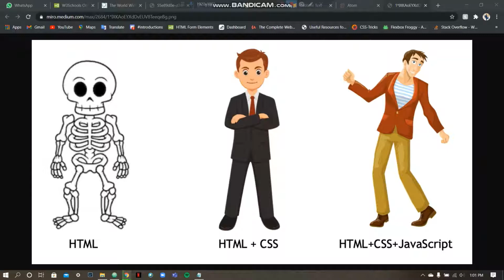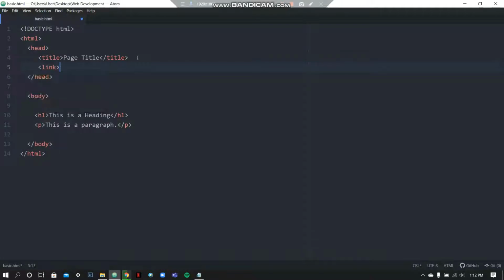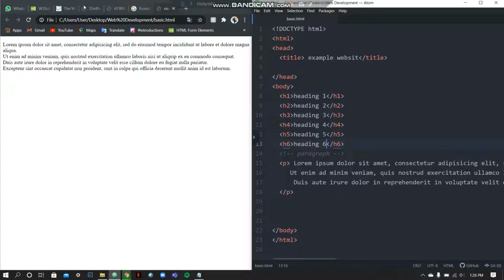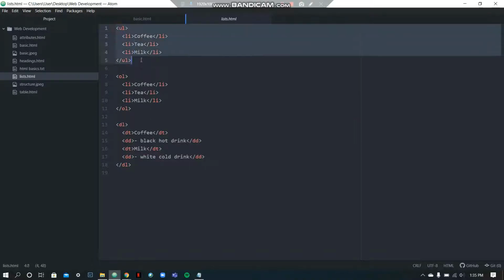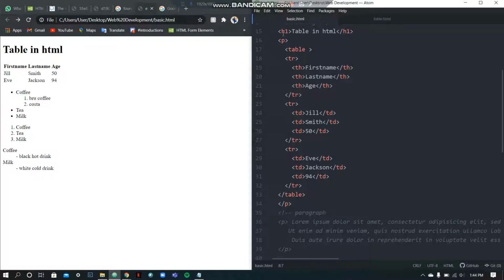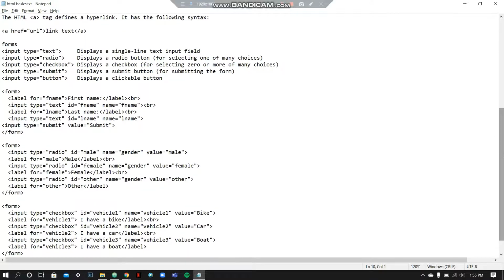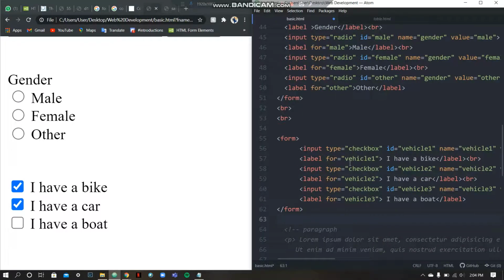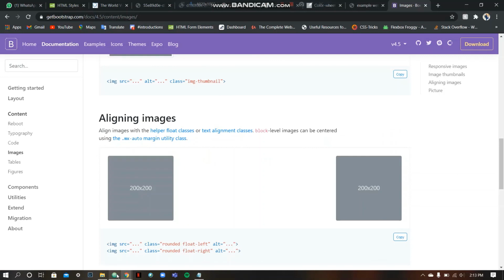HTML,CSS and Bootstrap complete tutorial for beginners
DSC TOCE :)